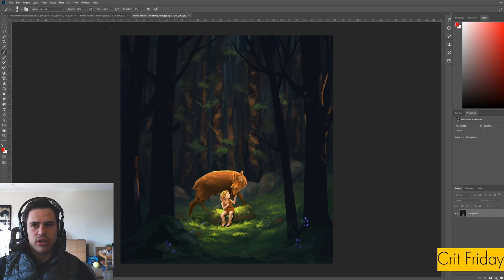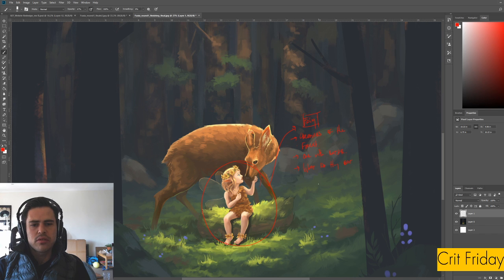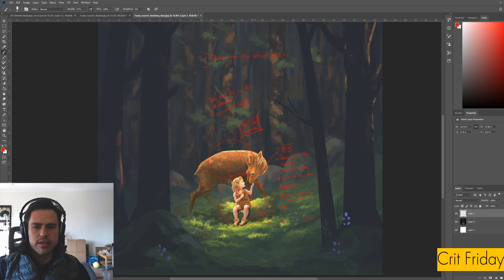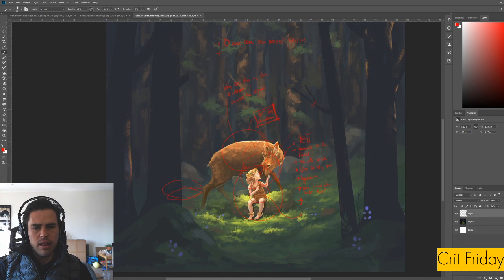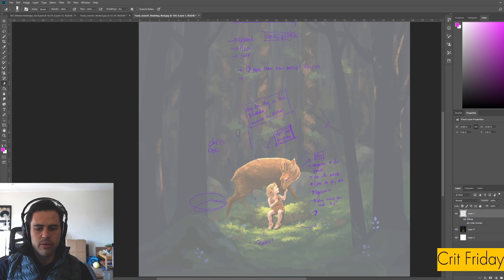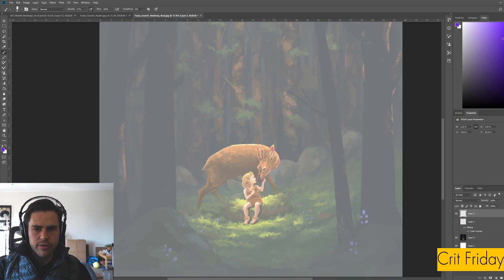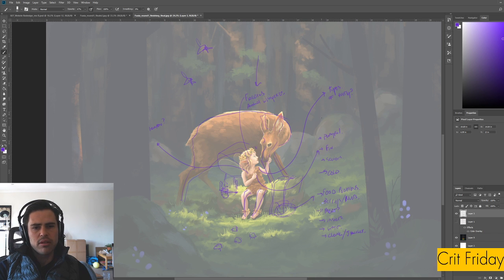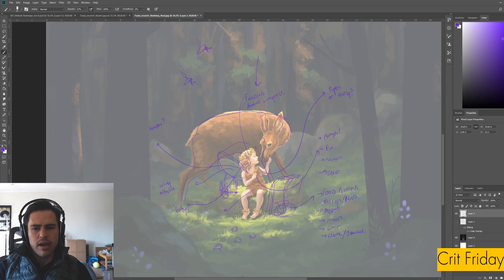Unfold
Using our design skills and applying them to a piece of art and trying to uncover hidden opportunities and directions that could be explored to create a richer and more interesting narrative -- Watch live